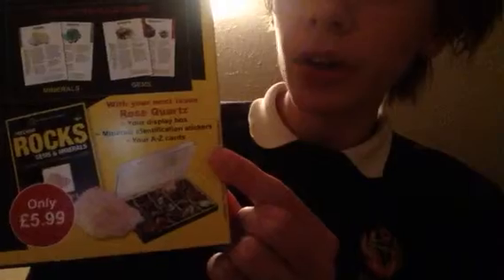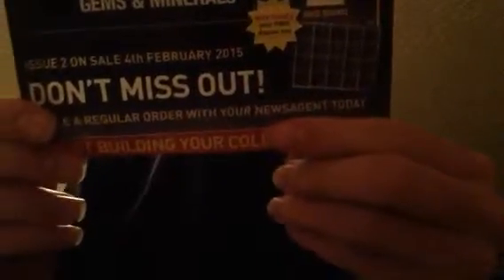National Geographic Precious Rocks #1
Through out all of the issues we are going to open, we will find things you can't even pronounce and beautiful gems and rocks